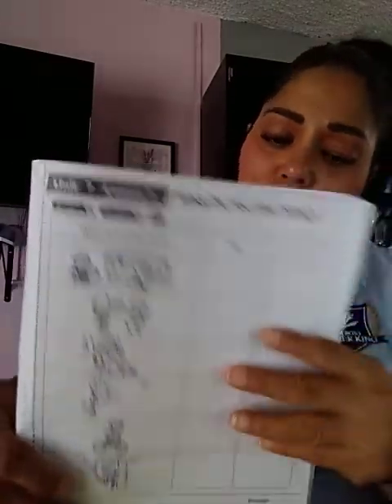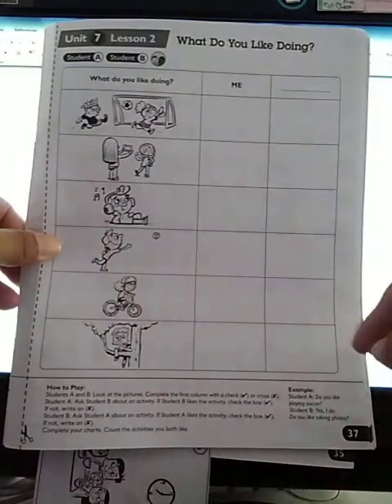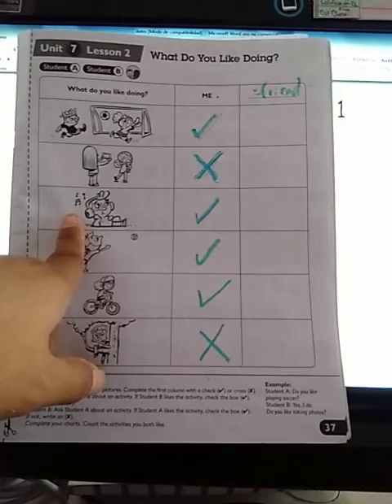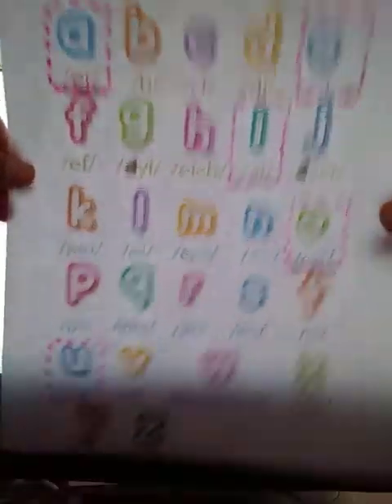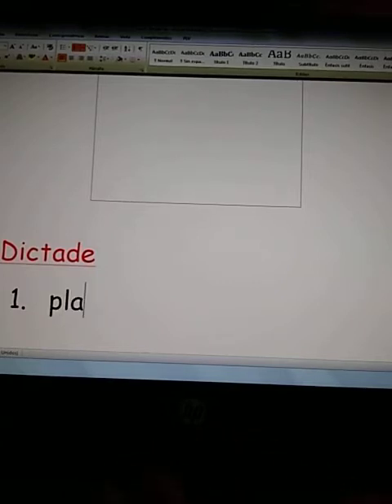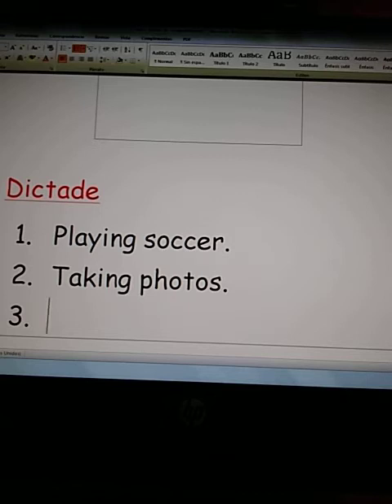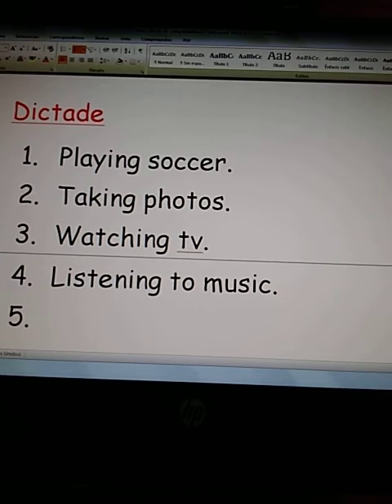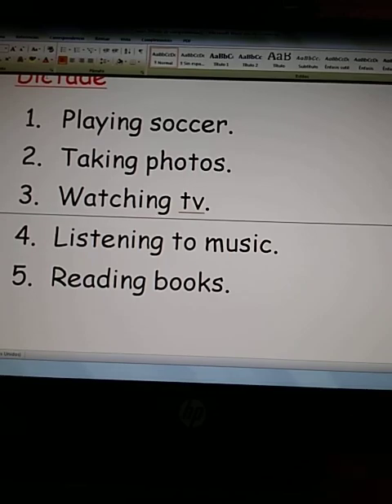Cole MLK 2° april-19th